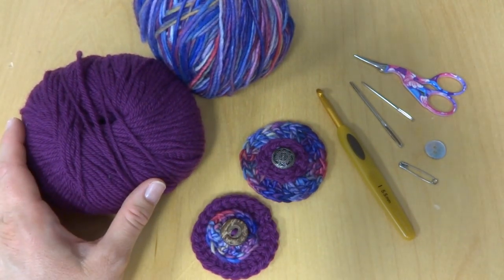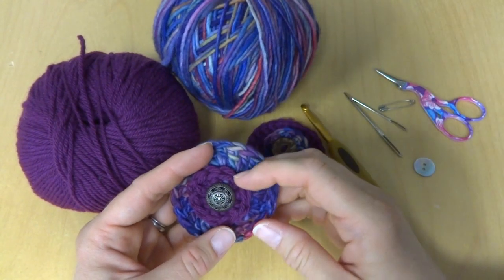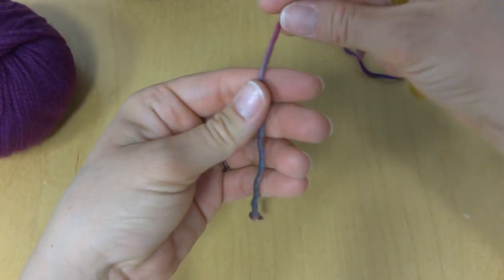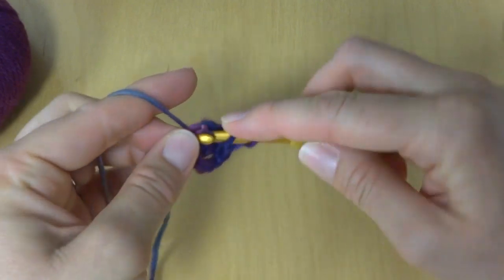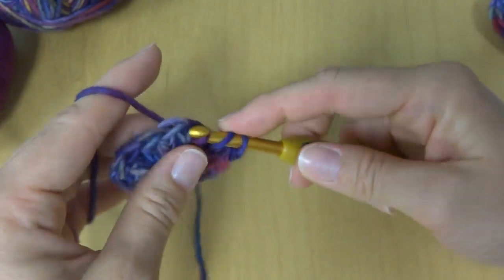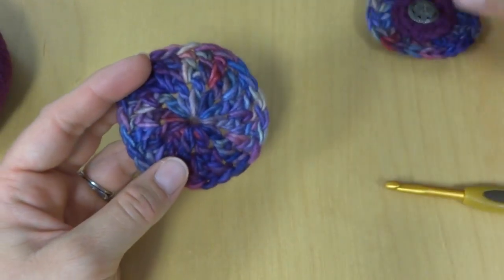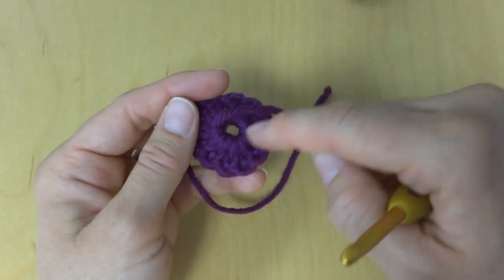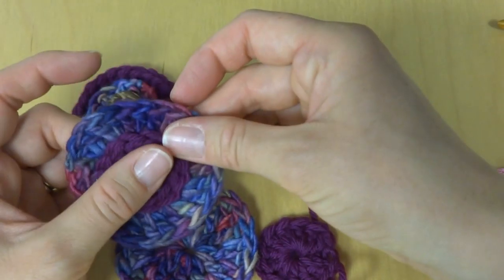How To Crochet Thank You Pins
Learn how to crochet Thank You Pins with this easy tutorial!